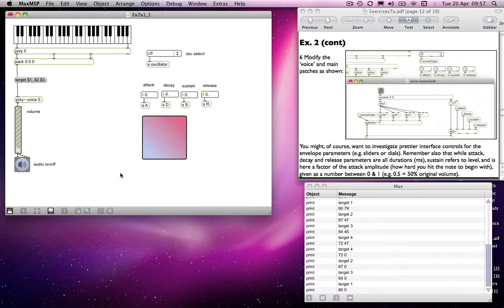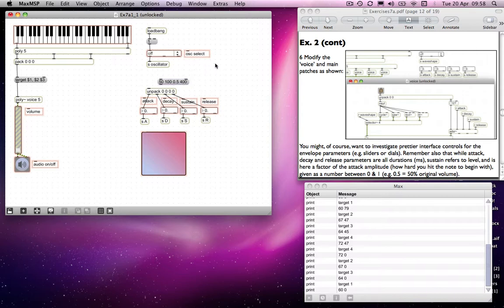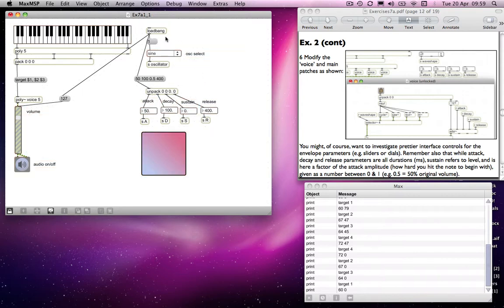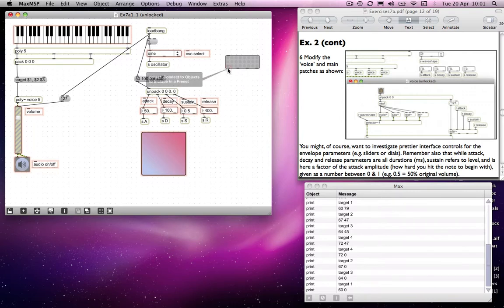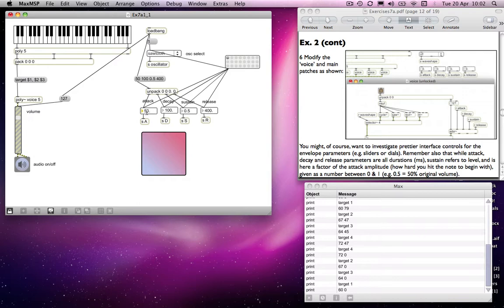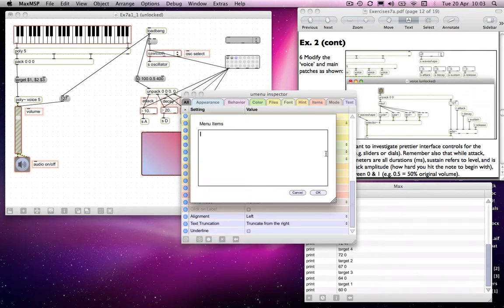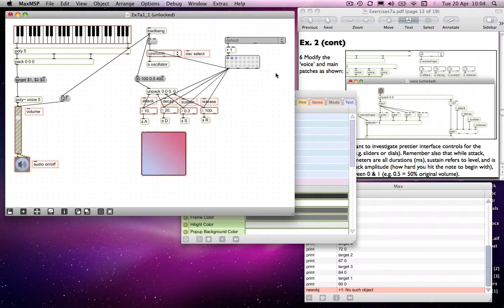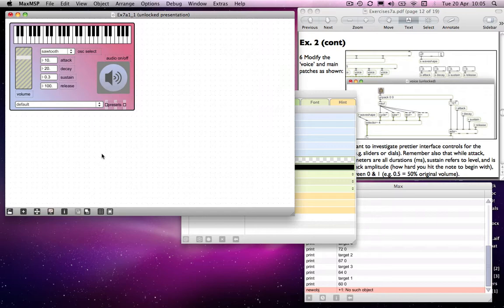Max MSP Tutorial 07a7: Patch Presentation & Ergonomics [2]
Exercises7a covers:
• polyphony -- the use of [poly] and [poly~] objects and how they work (with reference to synthesis)
• patch presentation and ergonomics issues
• polyphonic additive synthesis model